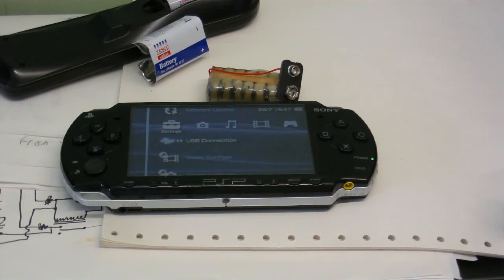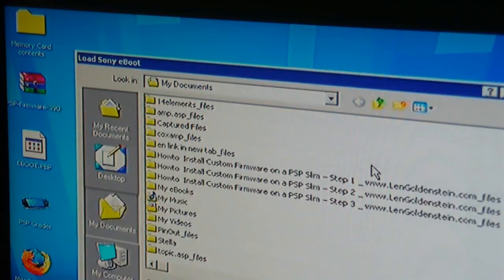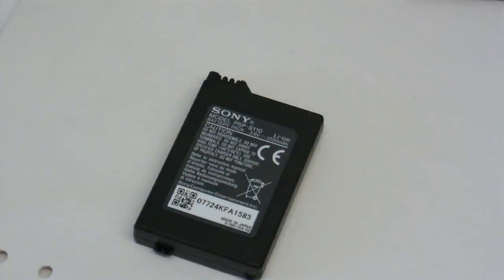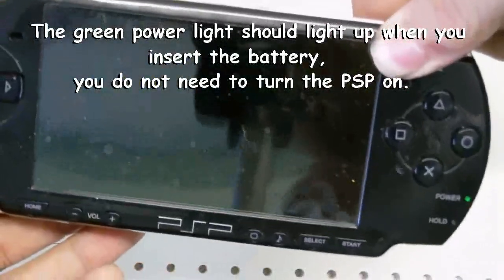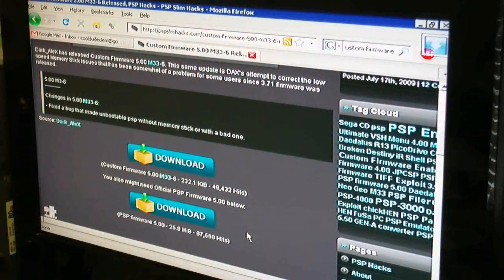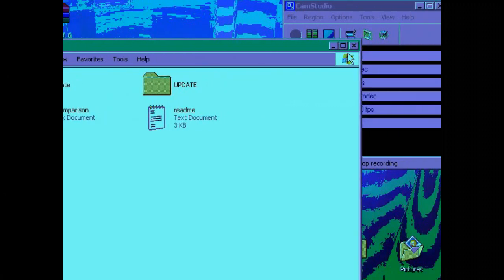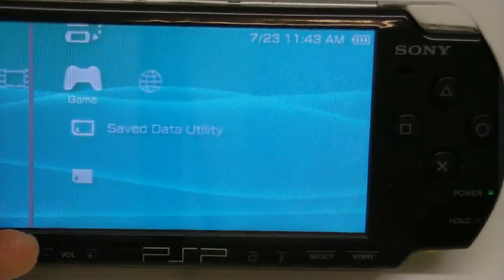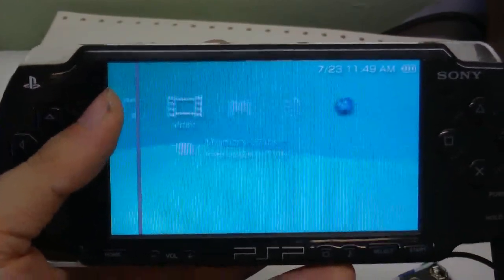How to install custom firmware of your PSP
In this longer-than-I-would-like-it-to-be tutorial, I show how you install custom firmware onto your PSP.  I also show how to make a service battery and a magic memory stick.  But do this at your own risk, I cannot be held responsible for any damages caused.  I only did this myself so I could use FuSa on my PSP.  If you do what I do in this video, you should be fine.